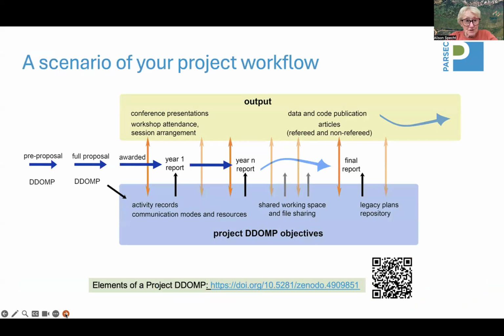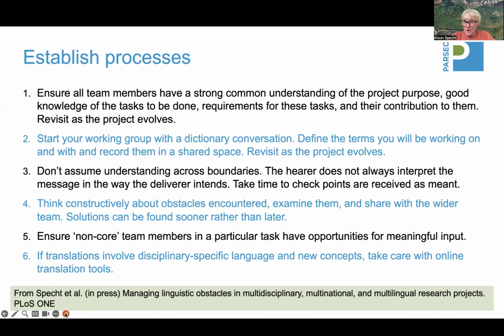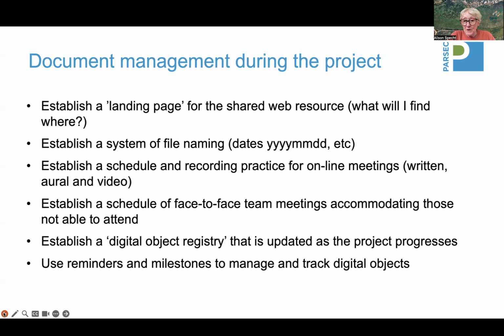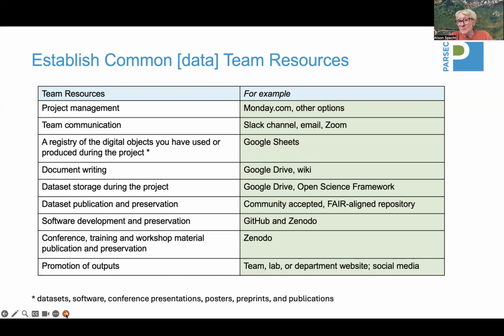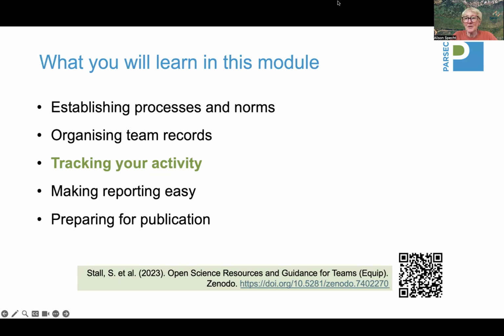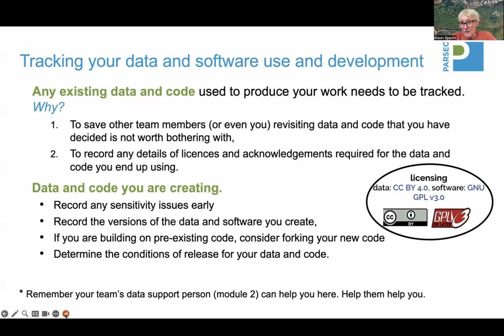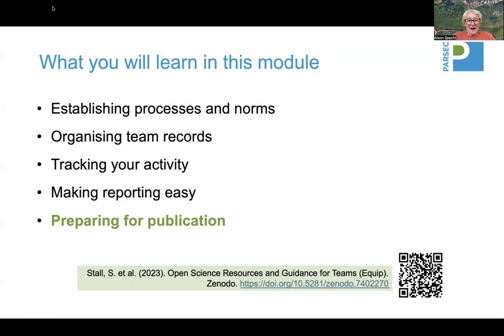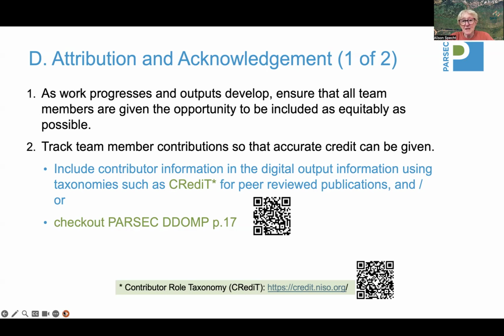DDOMP Module 3 Oct 2024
Module 3: Equip your team to best manage your digital objects
This recording is part of a 4 module suite about preparing and using a Data and Digital Outcomes Plan for proposers and awardees of Belmont Forum grants.
Thank you to the Belmont Forum and the National Science Foundation for the support funding: Award